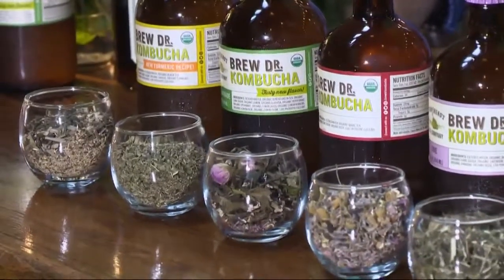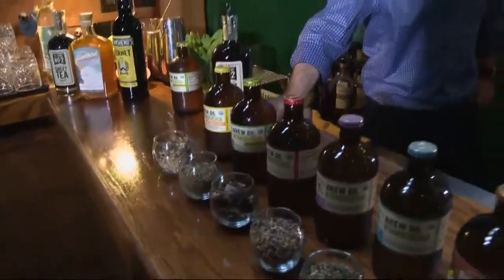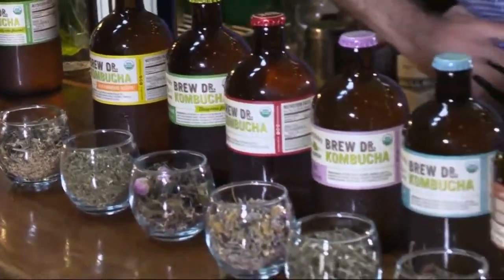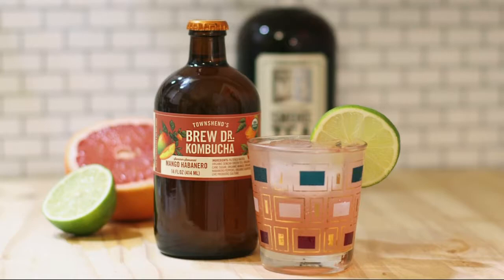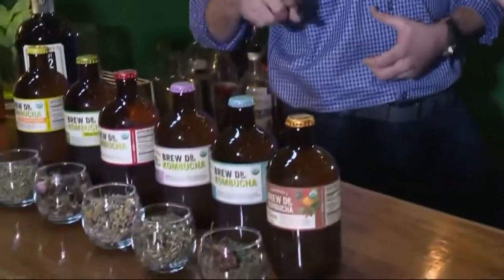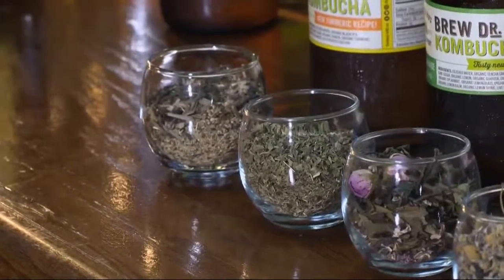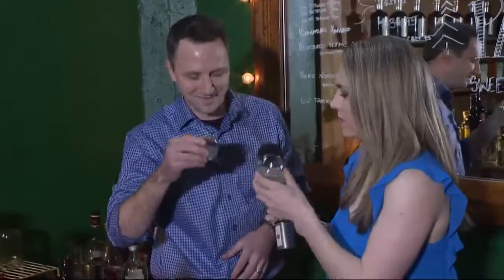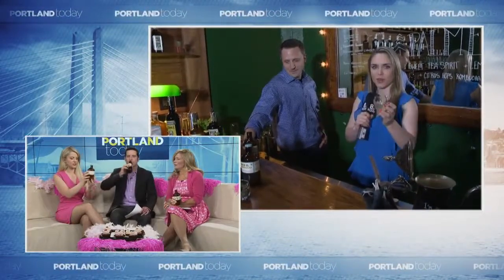In the kitchen with Brew Dr. Kombucha